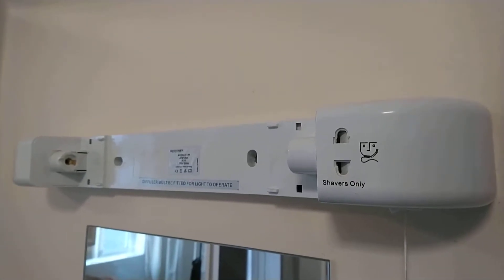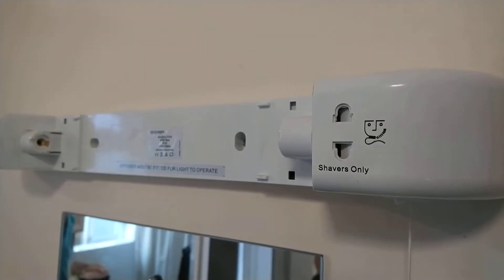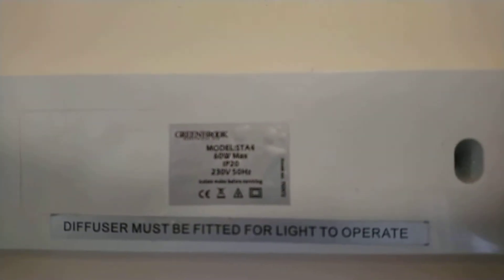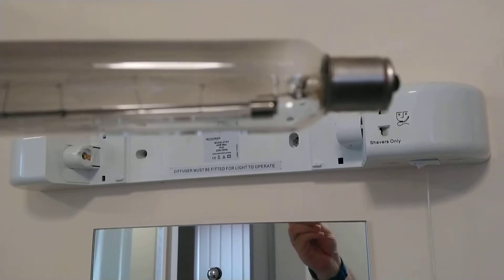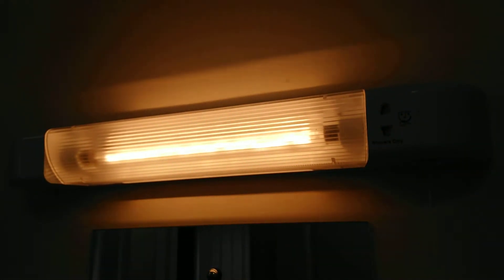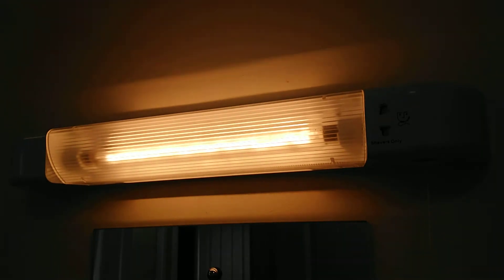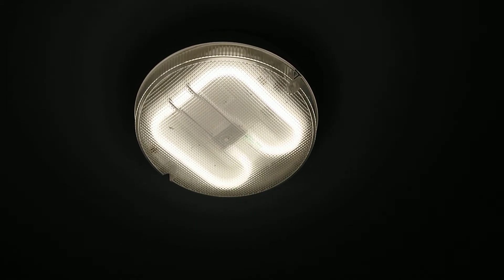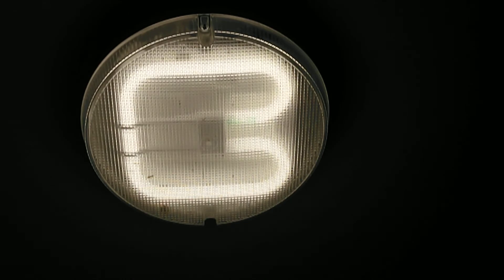Bathroom 60 Watt Incandescent Light with Shaver Socket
The is the 60 watt Incandescent version of the bathroom light with shaver socket 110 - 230 volt.
The lights sticker, Ansell Lighting Incandescent Lamp 60 Watt Max, Model STA4, IP20, 230 Volt 50HZ, Bulb 60 Watt 230 Volt (stamped on metal end cap).
Diffuser Must Be Fitted For Light To Operate. As with all incandescents, lamp get very warm.
The other light is a Philips T6 28W 3500K Fluorescent on a Electronic ballast.